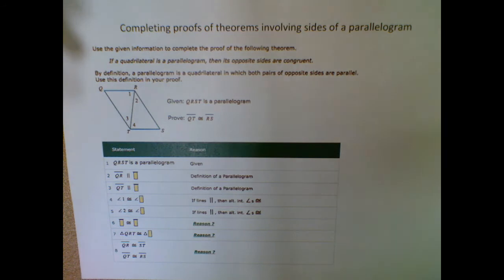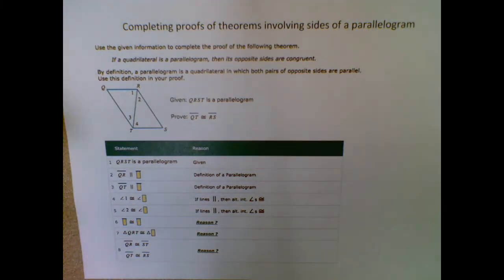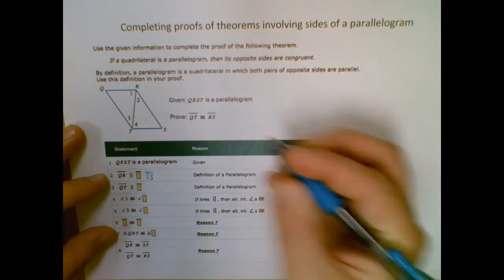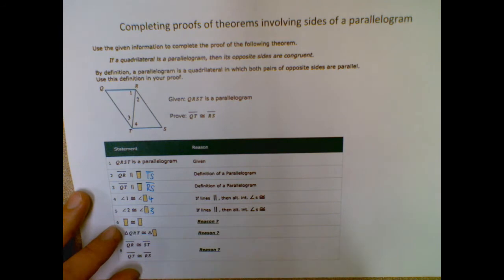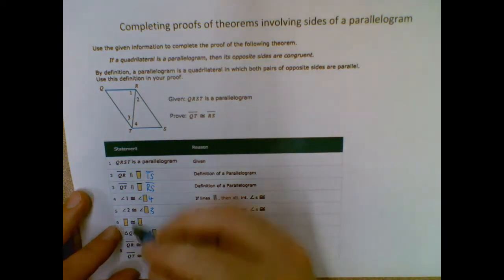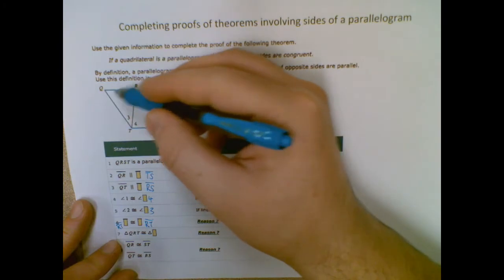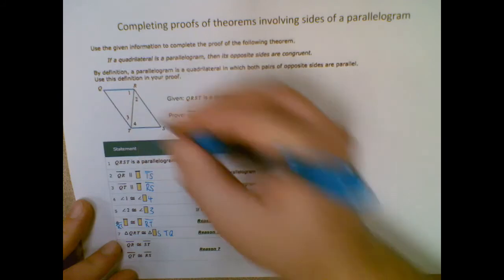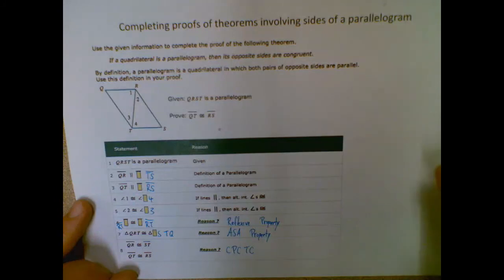Geometry - Completing proofs of theorems involving sides of parallelograms